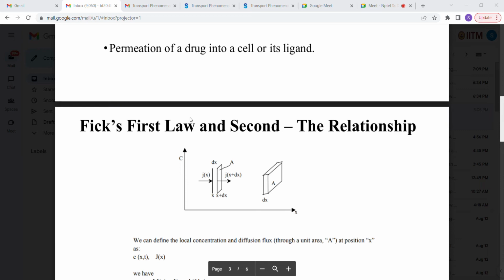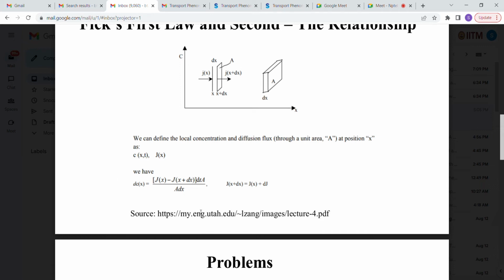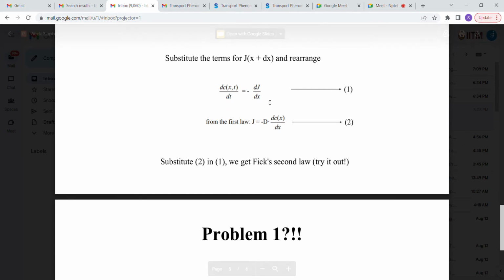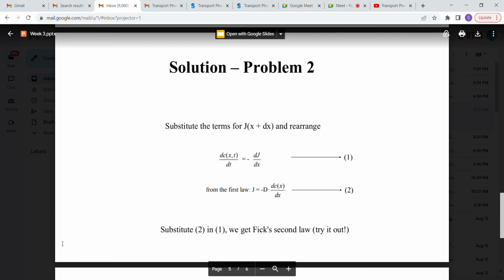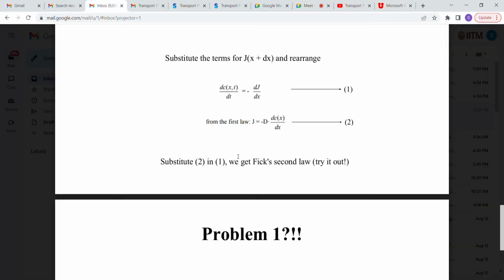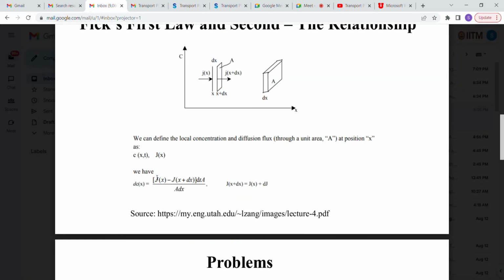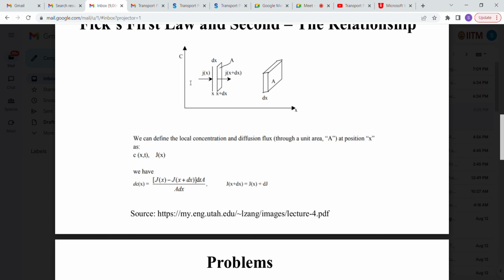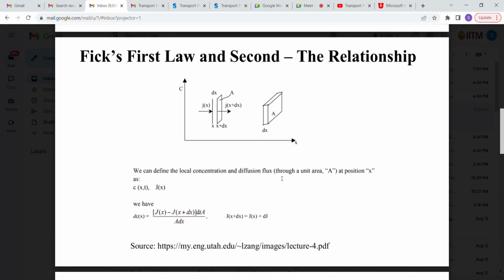Week 3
Week 3 Presentation